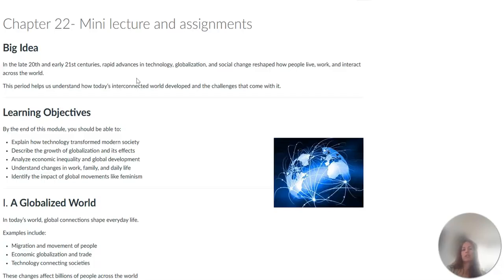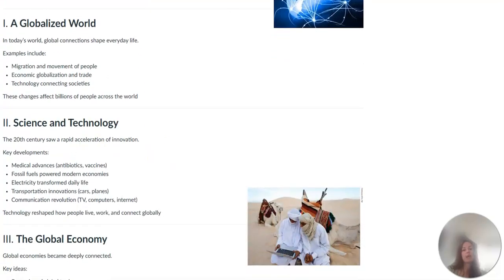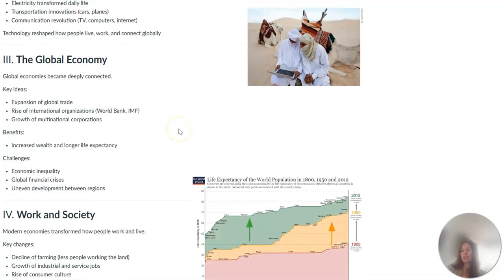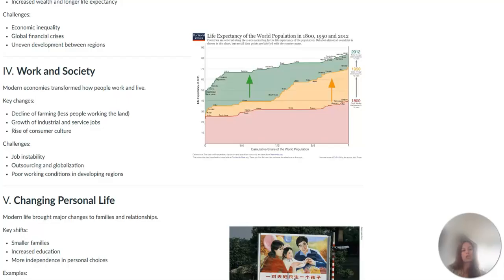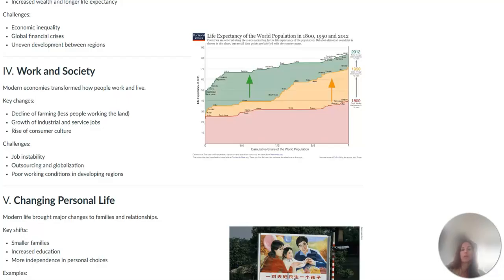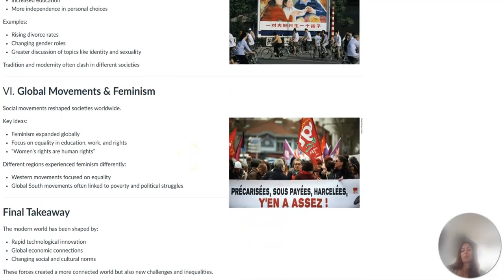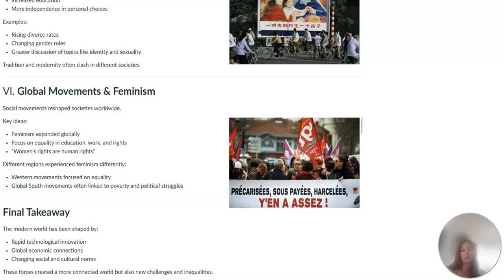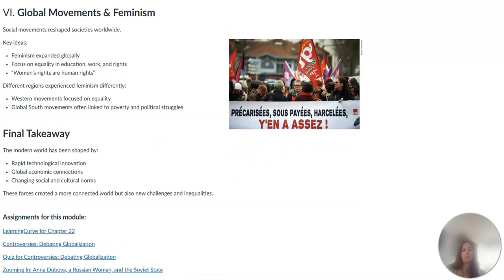Chapter 22 World mini lecture